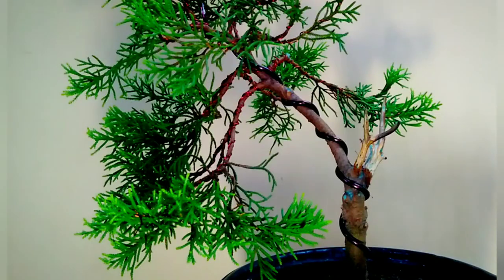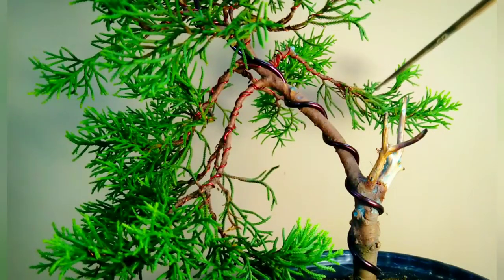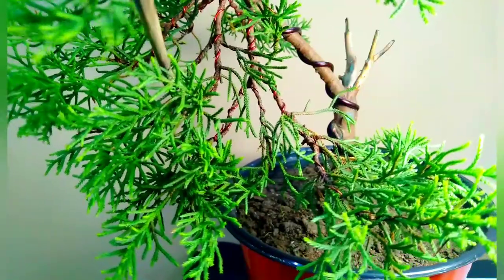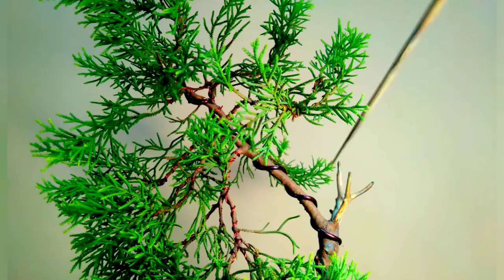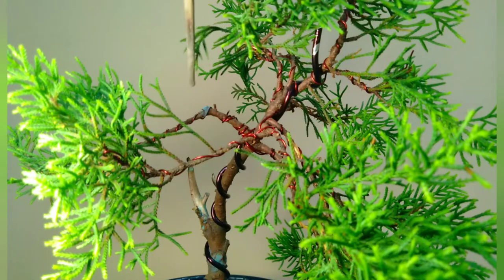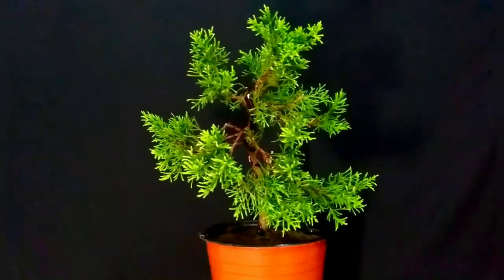An update and details on After wiring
Hi viewers, welcome back to Allure Bonsai. In this video I have shared an update and details on a future bonsai of a juniper. I hope you will like it. Thank you all.